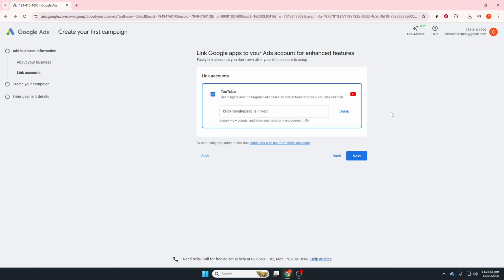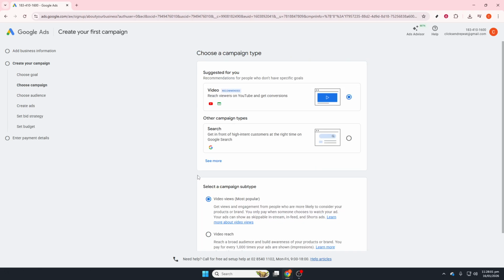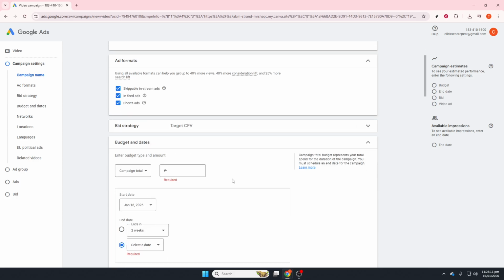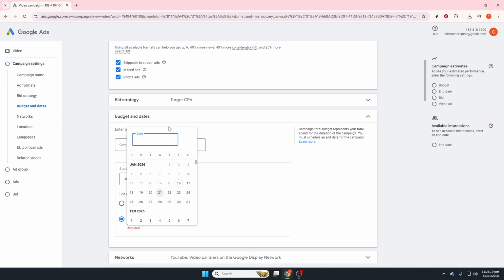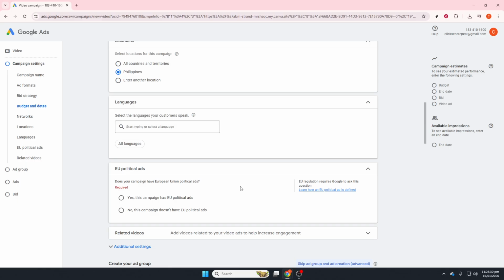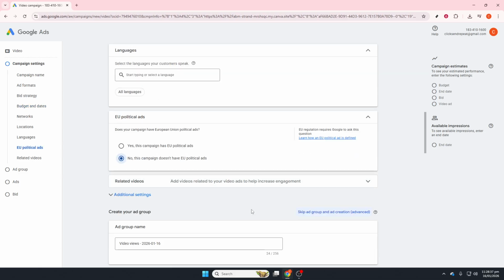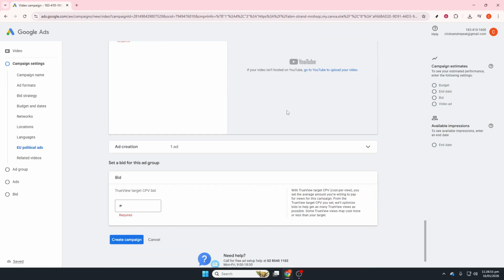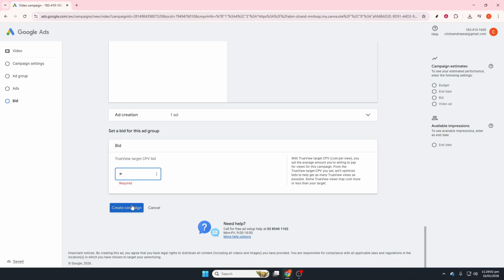How To Use Google Ads Google Ads Tutorial For Beginners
Stop "donating" your money to Google. 🛑 In this video, I walk you through the Ultimate 2026 Beginner’s Guide on How to Use Google Ads.